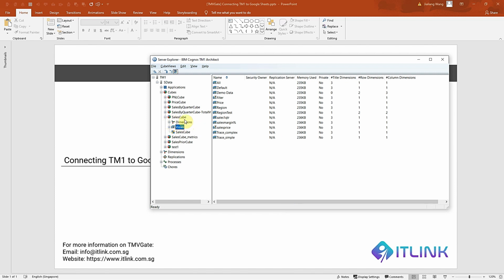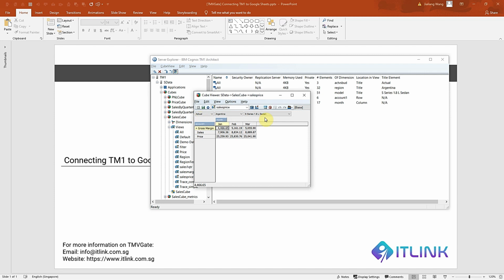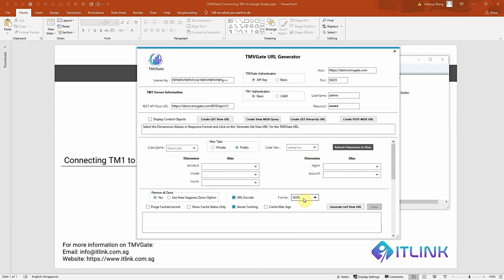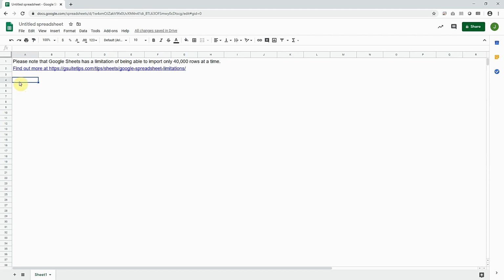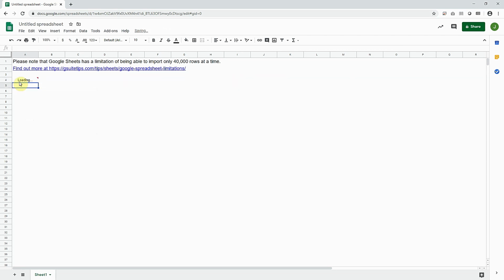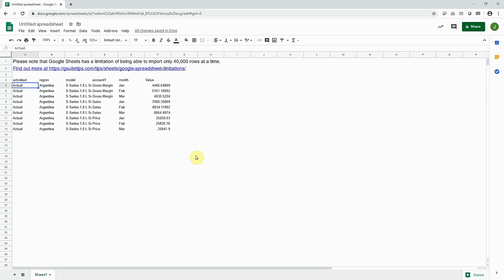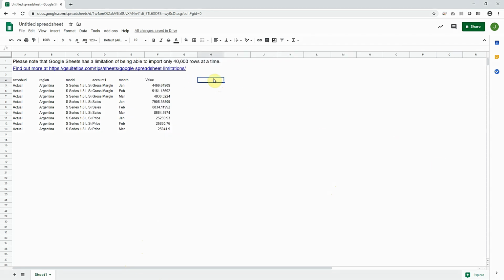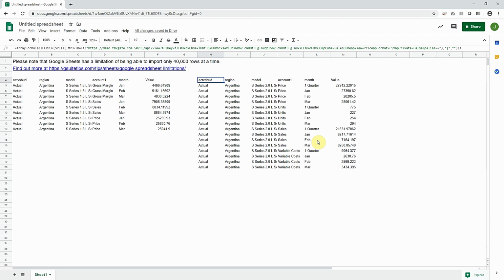[TMVGate] Real Time Connection from IBM Planning Analytics to Google sheets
Formula used in Google Sheets:
=ArrayFormula(IFERROR(SPLIT(IMPORTDATA("TMVGateURL"),"|","")))

Use TMVGate if you want:
💡 Real time connection between TM1 & your BI tool
💡 A lightweight solution you can setup in minutes (no ODBC required, works with TM1 on-prem & cloud)
💡 Transfer complex hierarchy structures seamlessly
💡 To maintain your TM1 security infrastructure

TMVGate is lightweight and easy-to-implement:
⏳ The setup is simple and quick, you can connect your PA/TM1 data to Power BI/Tableau/Qlik within minutes. Not days, not weeks and definitely not months.
⏳  No need for an additional integration layer or data warehouse
⏳  No need to write TI scripts or FTP extracts